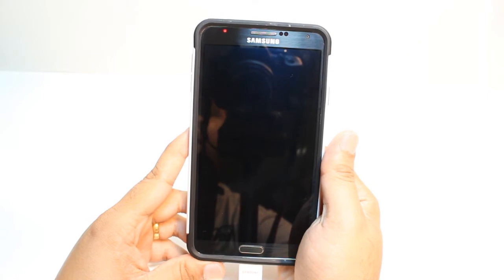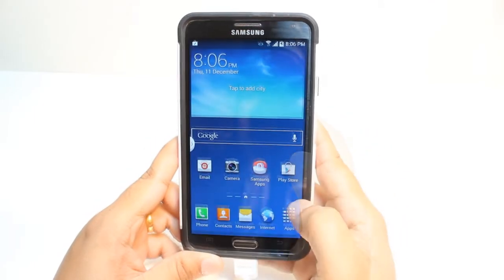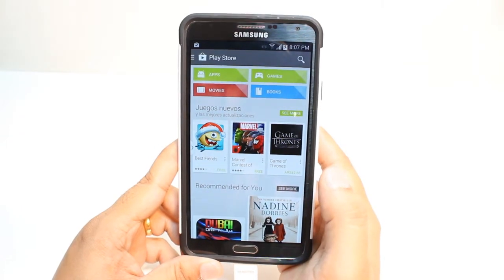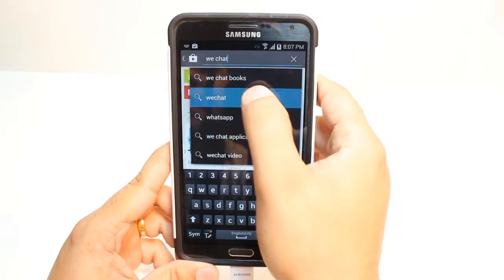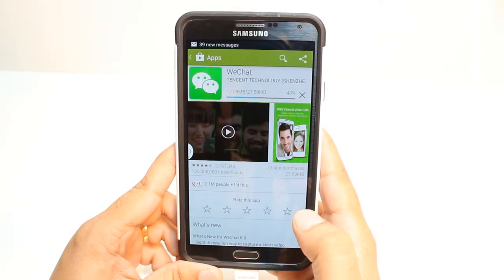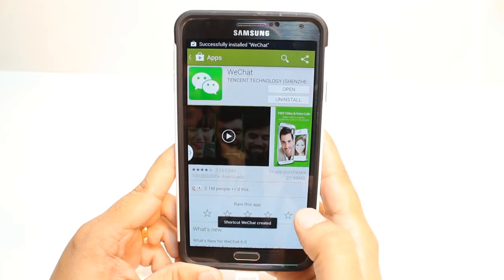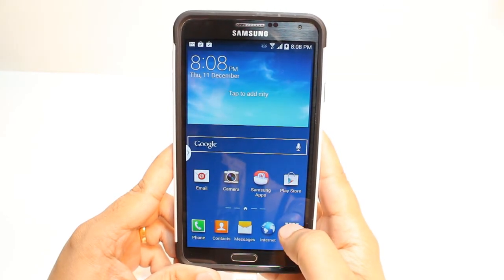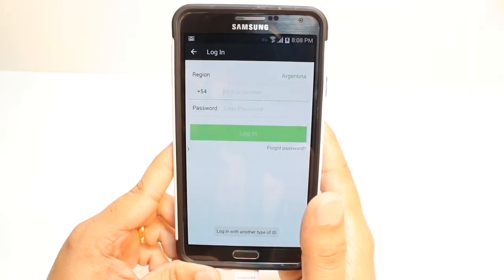WeChat install to Samsung Galaxy Note 4, Note 3, S5